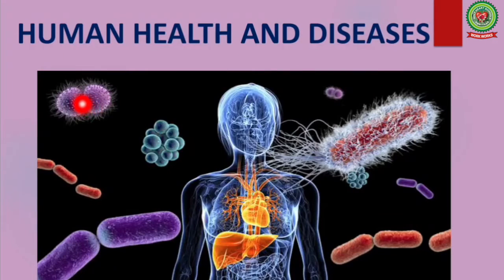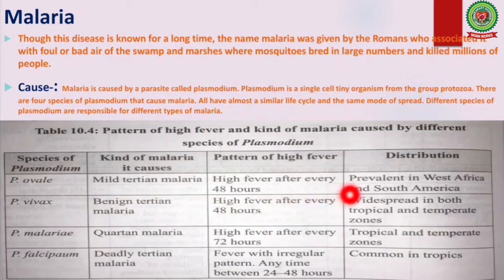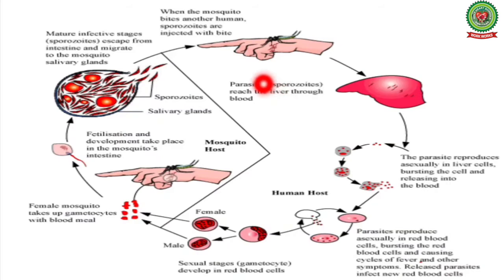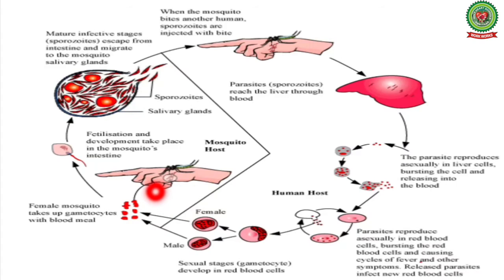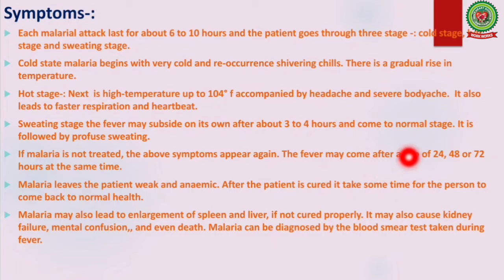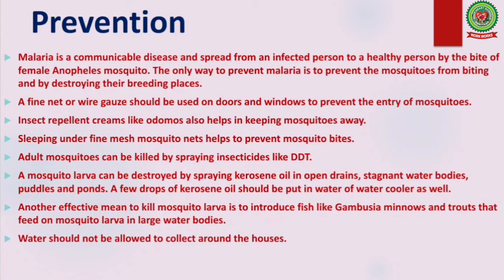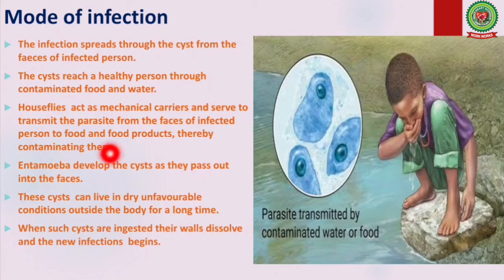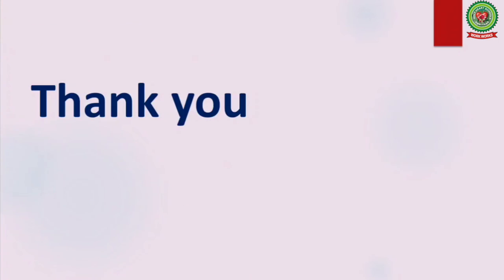Communicable diseases by Protozoans|Class 12|Biology|Holy Heart Schools